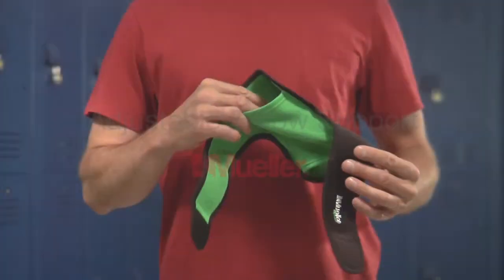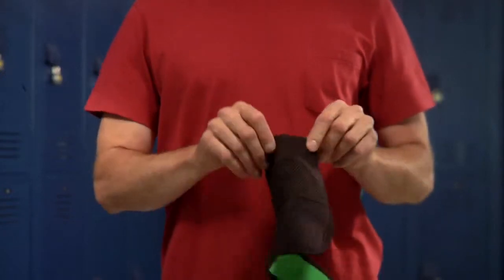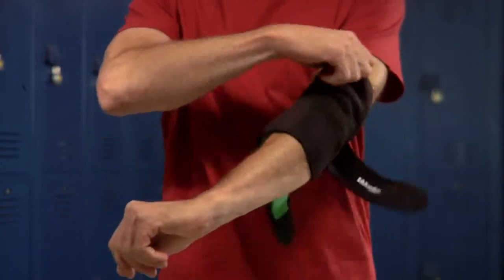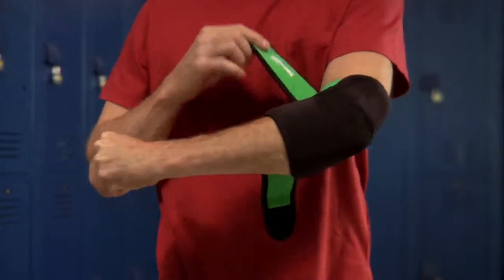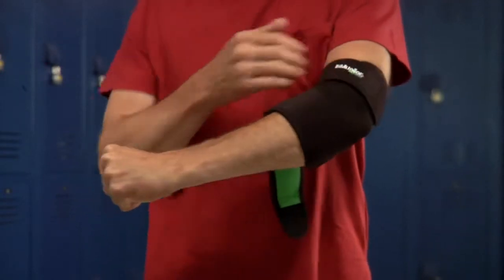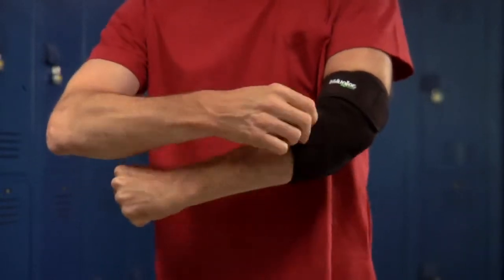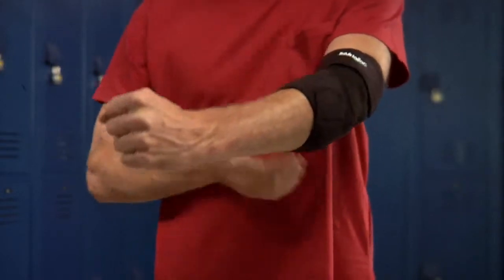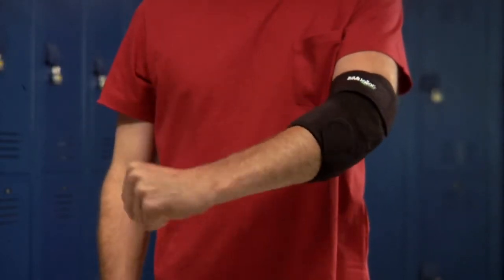6315 green.Adjustable Elbow.m4v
Mueller Green is created from a material made without the use of petroleum and the green inner lining is manufactured with recycled plastic PET bottles. Even the packaging is recyclable and printed with soy-based inks, bringing our commitment to the earth full circle.